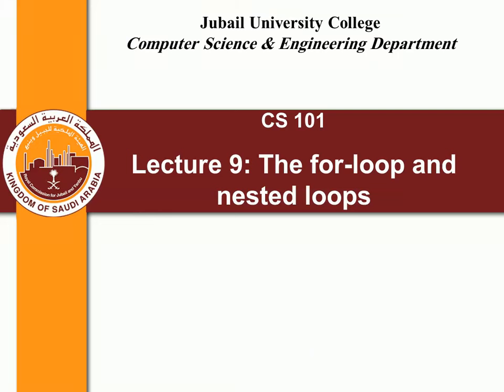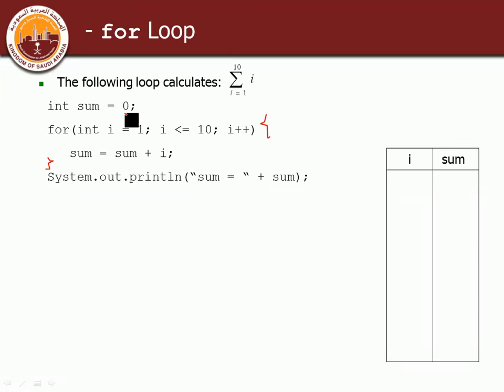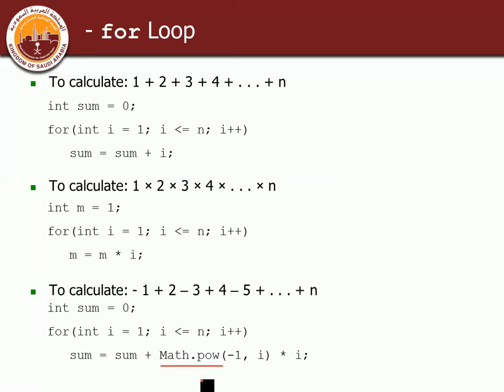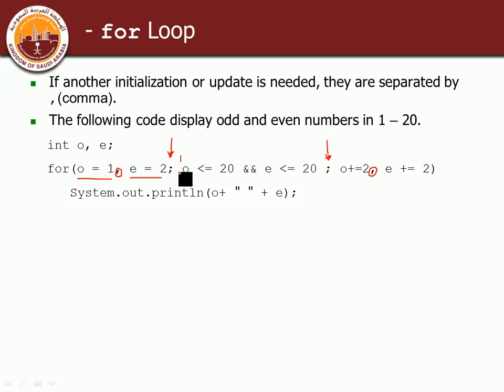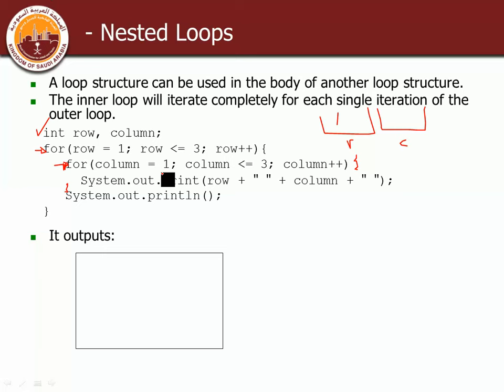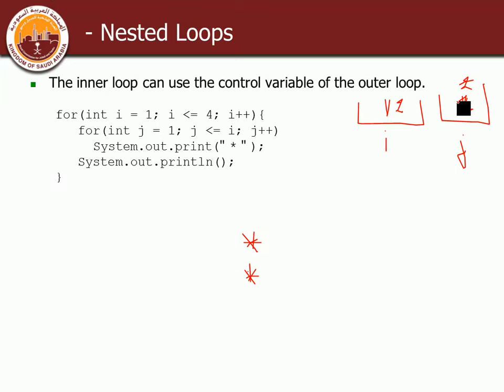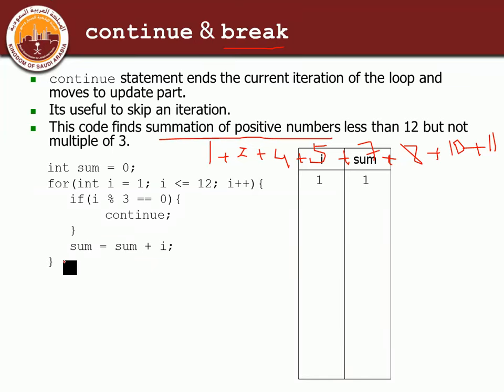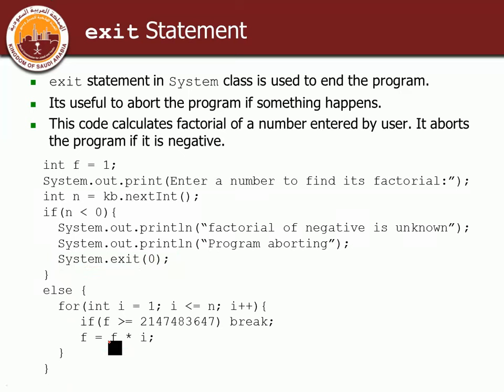361 CS 101 L09 For loops